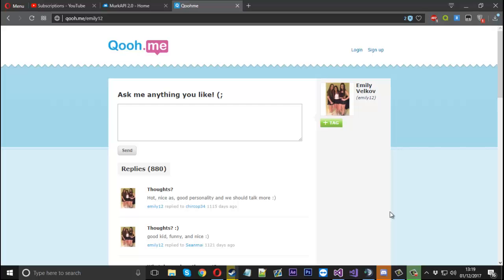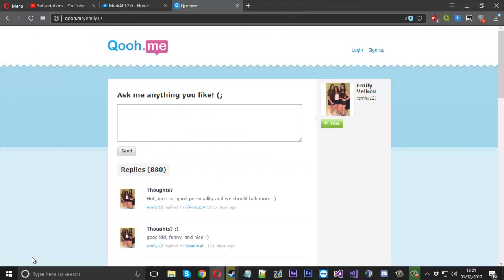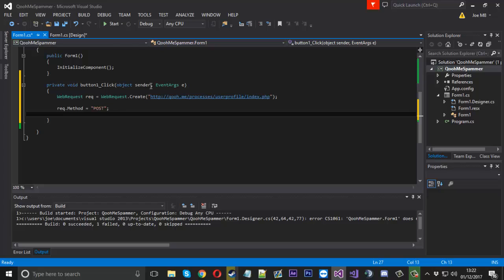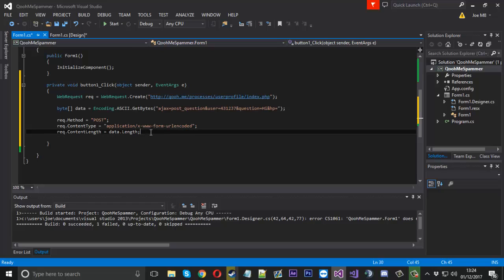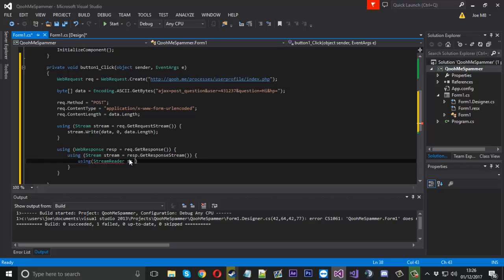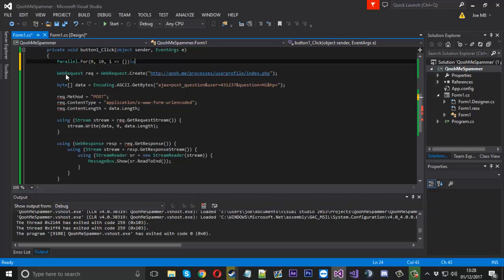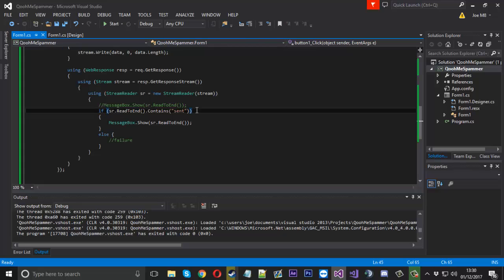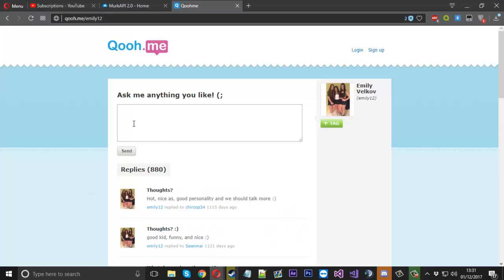How To: Make A Qooh.Me Spammer! (C#)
In this video i show you how to make a simple spammer for anonymous question websites.

Skype: mrmurk4g3